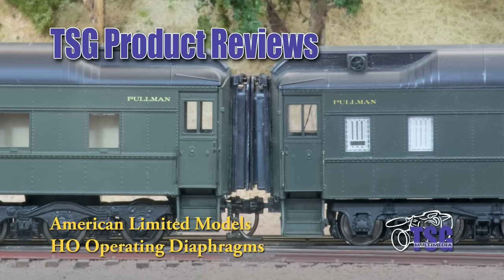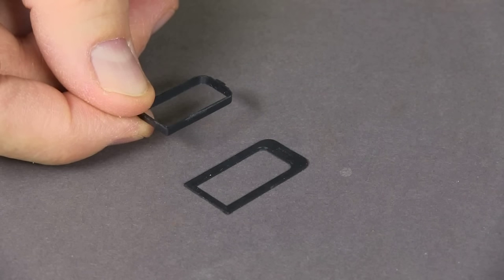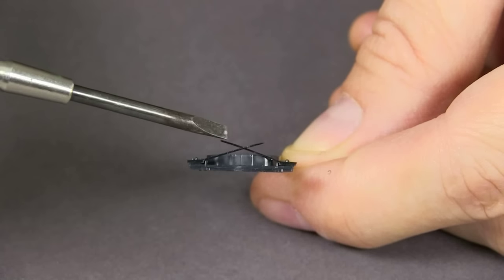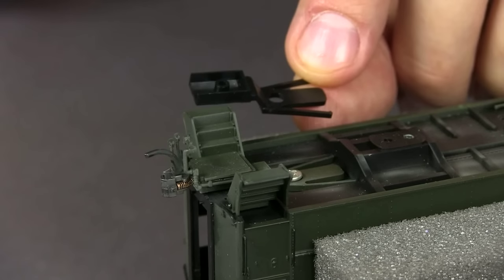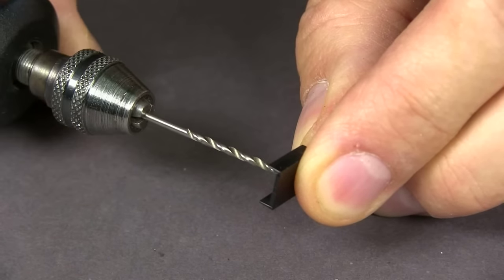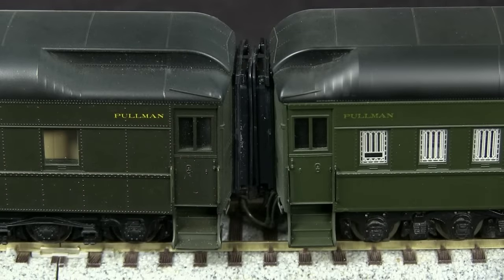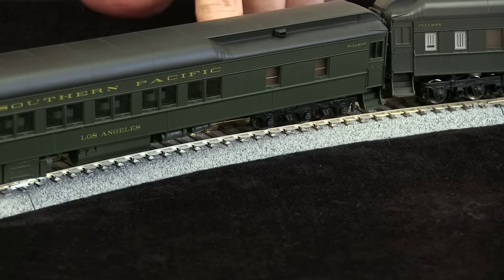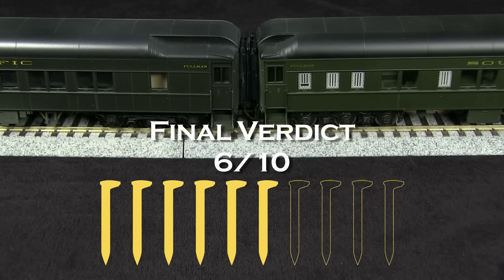HO Scale Diaphragms American Limited Models Product Review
American Limited Models makes aftermarket diaphragms in both HO and N Scale. In this review, Dan installs a pair of these diaphragms on an HO Scale coach and reviews them as well. Find out how they measure up on our exclusive Golden Spike Rating System™.